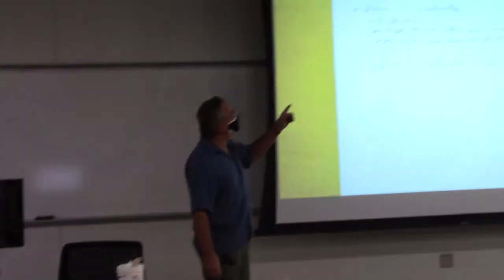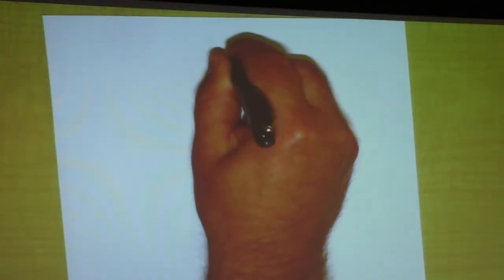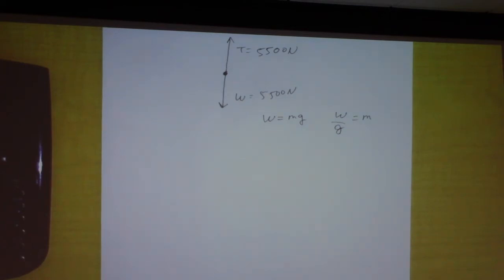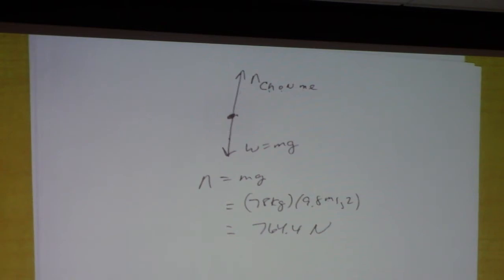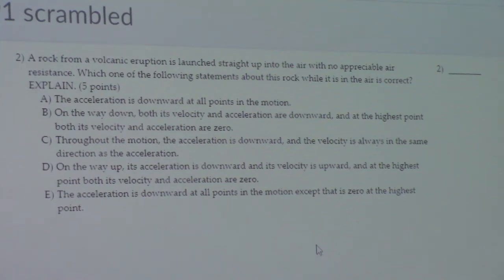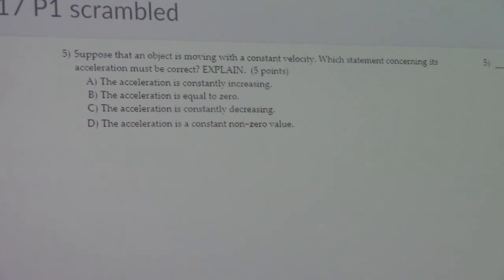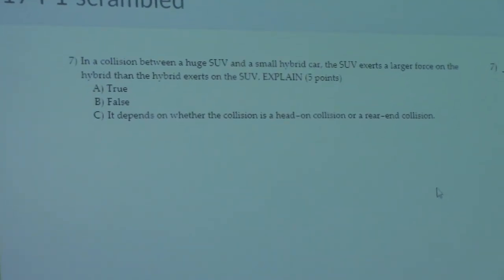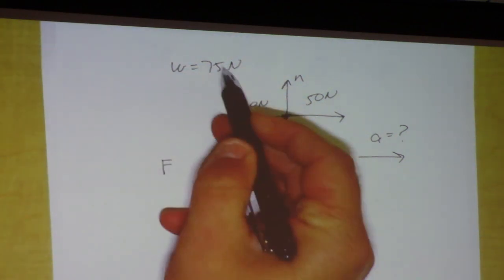Sept 21 Part 1